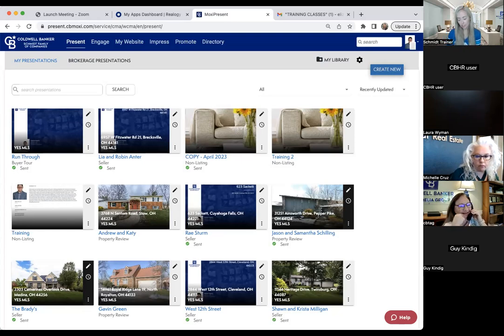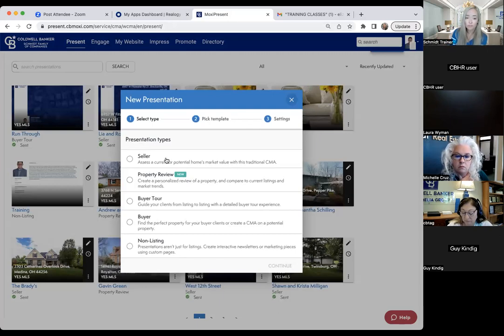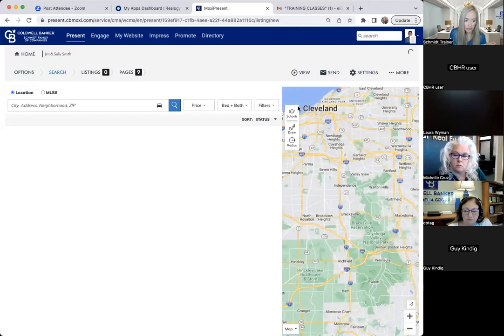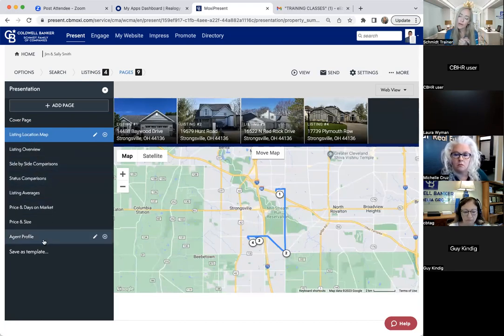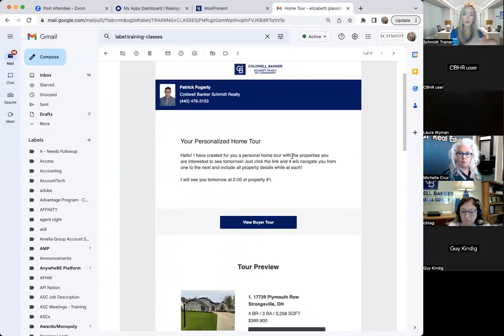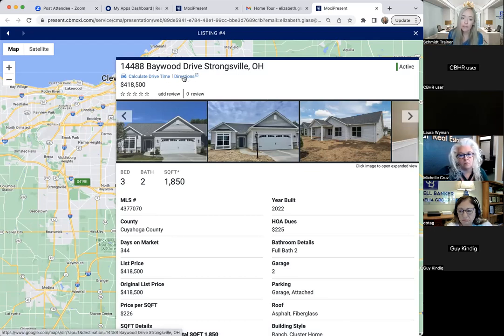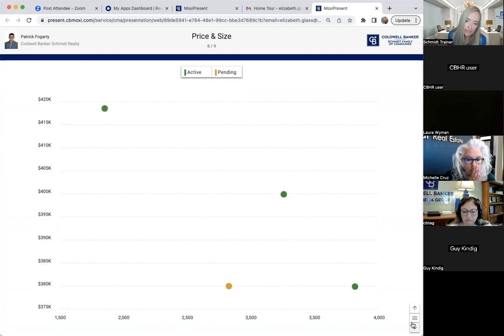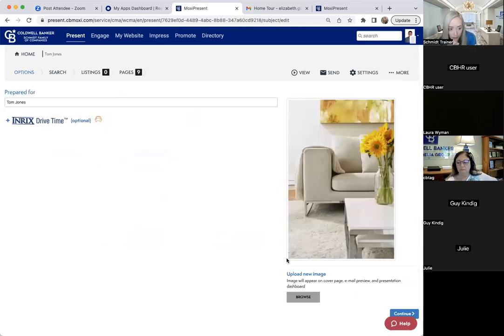Moxi Monday 5-8-23 Mobile Buyer Tours & GPS Navigation in Moxi Present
Elizabeth Glass shows mobile buyer tours & GPS navigation in Moxi Present.